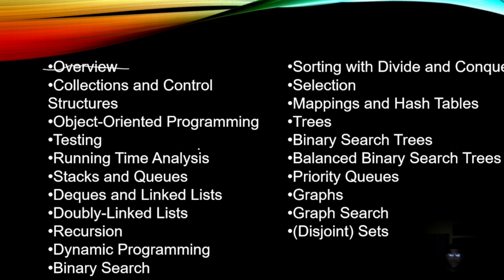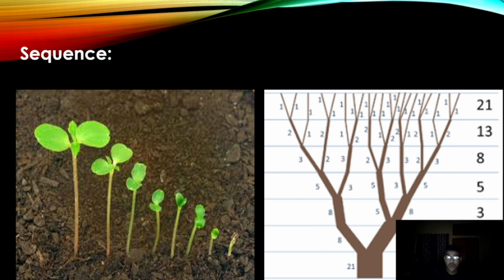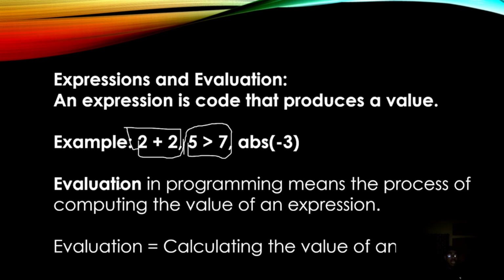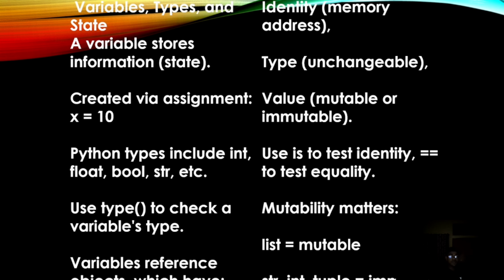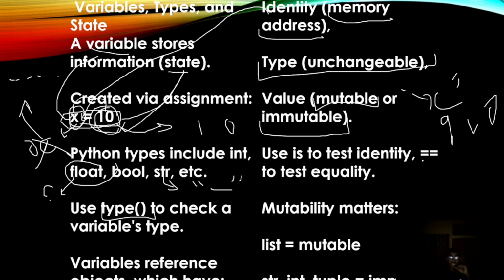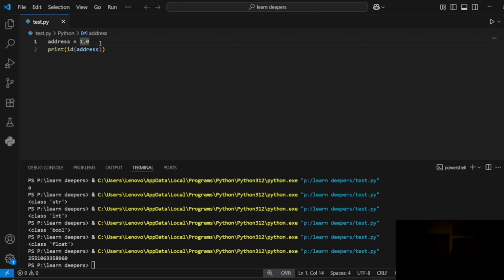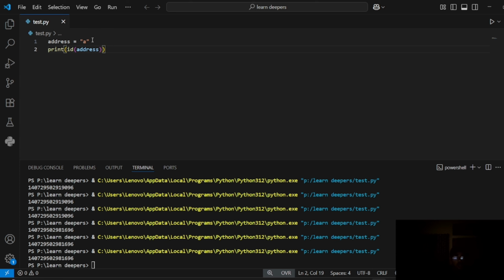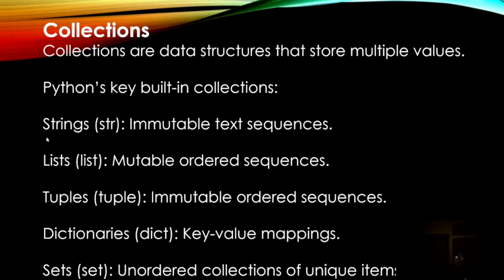#WHAT IS DSA?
🔥 DSA Class 1: Python Basics for Absolute Beginners 🔥

Welcome to the first step in your DSA (Data Structures and Algorithms) journey! 🚀 In this power-packed Class 1, we dive into the foundations of Python, the language you'll use to master DSA like a pro.

Conditional statements (if, else, elif) 🤔

Functions and how to use them effectively 🧠

Input/output operations & basic syntax 🧾

A solid base to start solving DSA problems like a champ 💪

Whether you're a complete beginner or brushing up your Python skills before diving deep into algorithms, this class has got you covered.

✨ Why start here?
Because strong roots in Python = smooth sailing in DSA later. Let's build your logic, line by line, together.

🧠 No fluff. Just fundamentals.
🔓 Unlock the coder in you — one concept at a time.